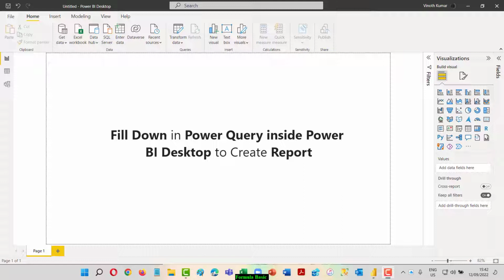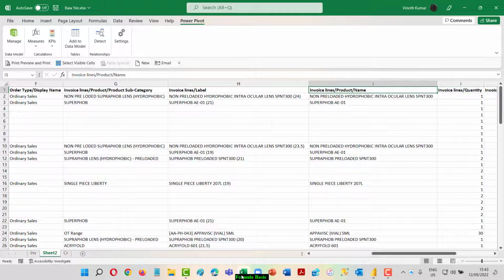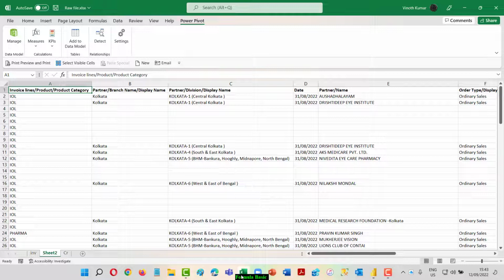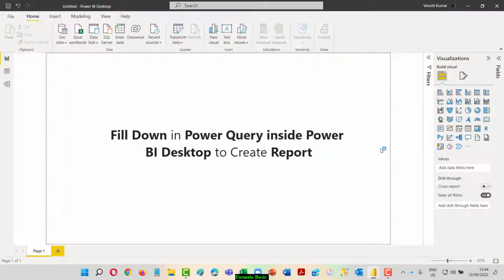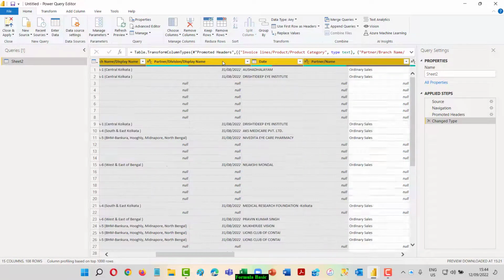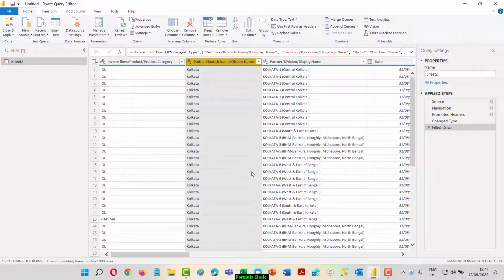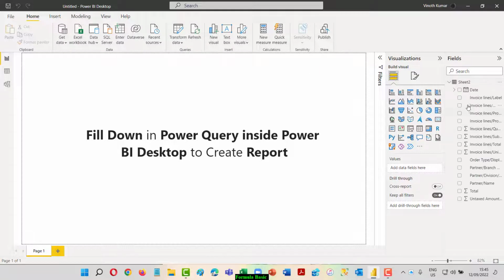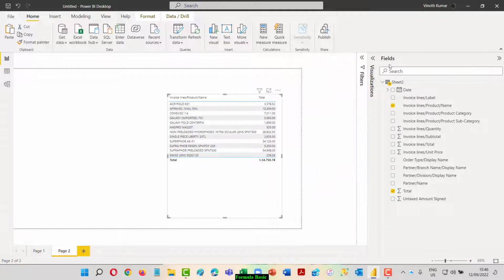Master Power Query Editor with the Fill Down Option Today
How to save time to fill blank using Power Query in Power BI Desktop